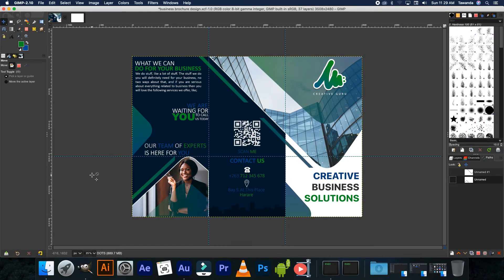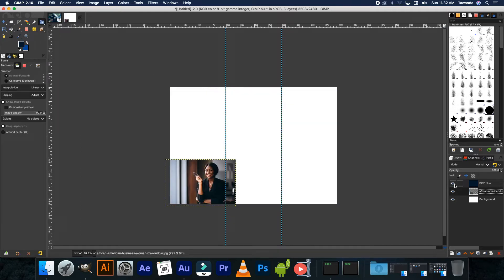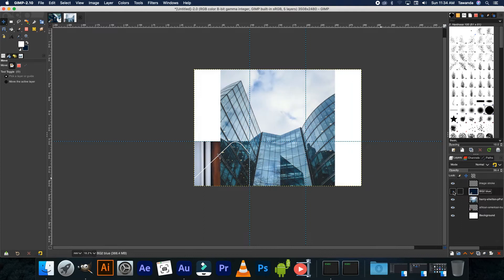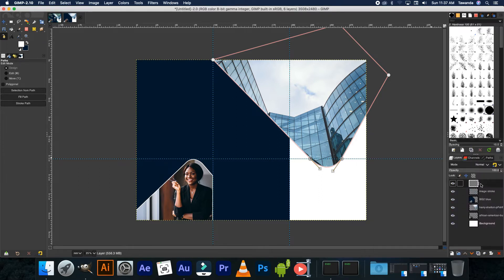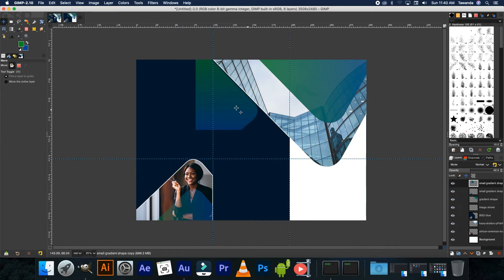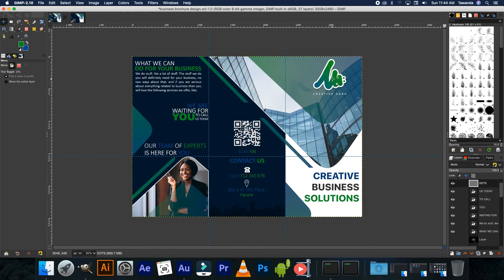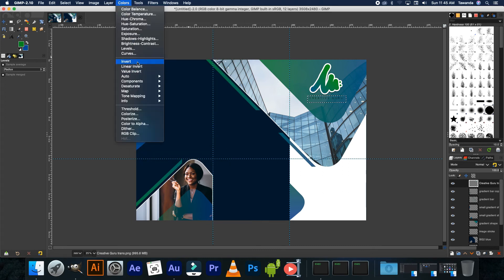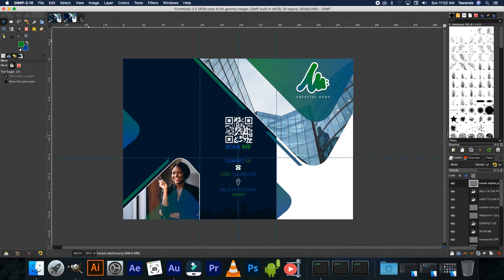How to create a Business Flyer in Gimp Part 3: Brochure Design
In this tutorial I show you how to I show you how to design a business brochure in gimp. This is the third installment on a three part business flyer design series. In this tutorial I only show you how to design the outer part of the brochure.